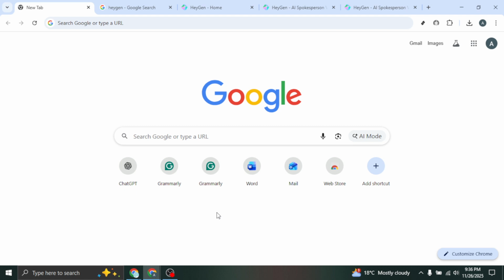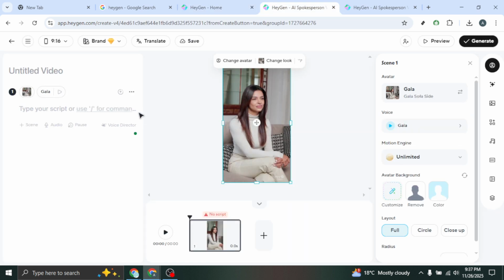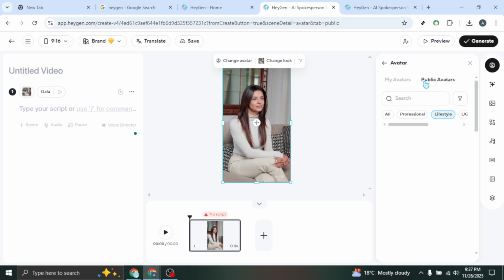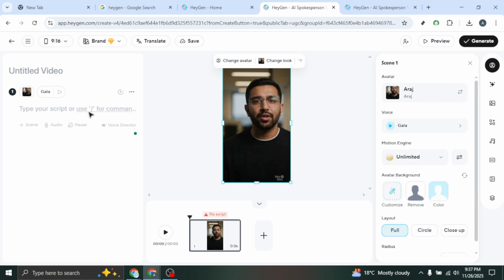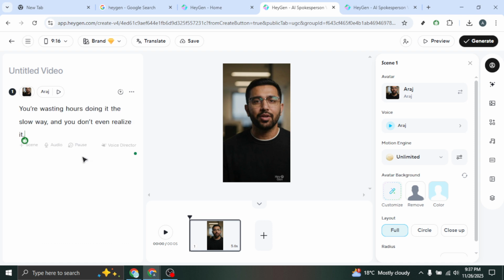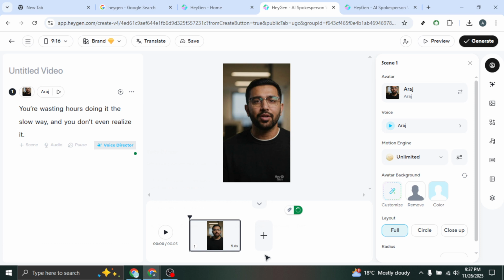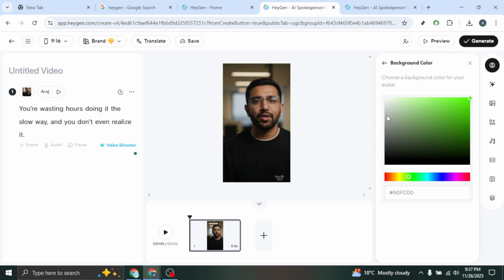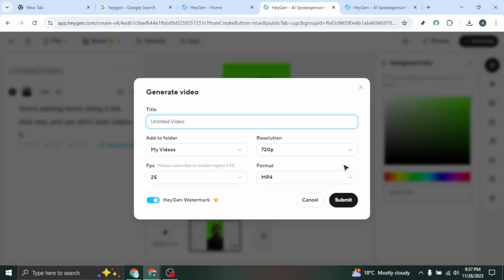How to Create Talking Avatars & UGC Videos with HeyGen Video tutorial